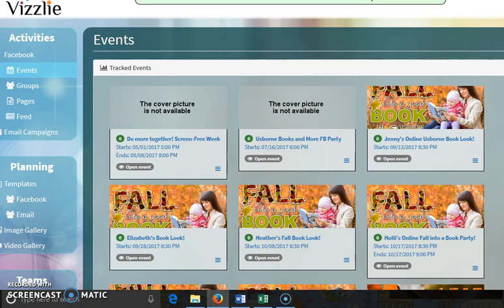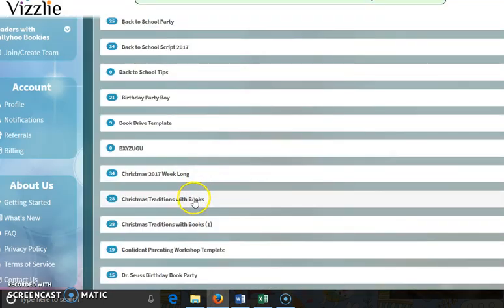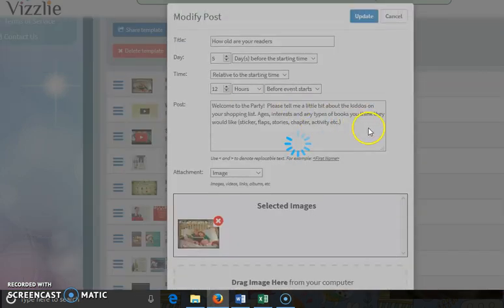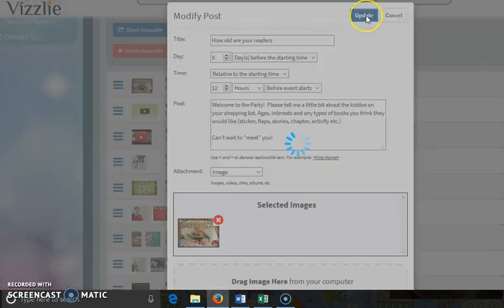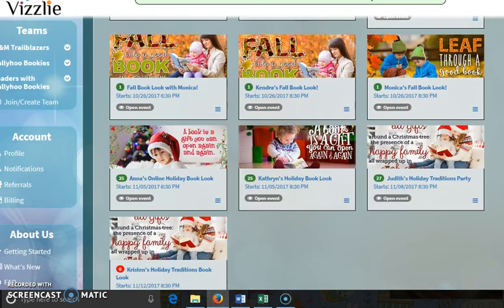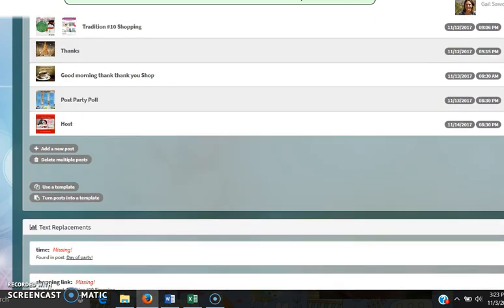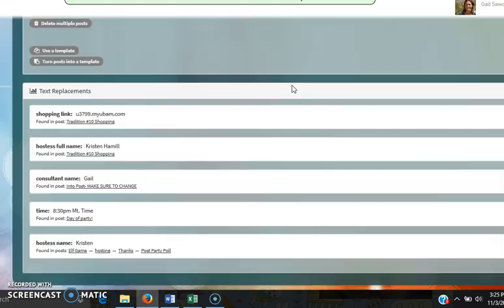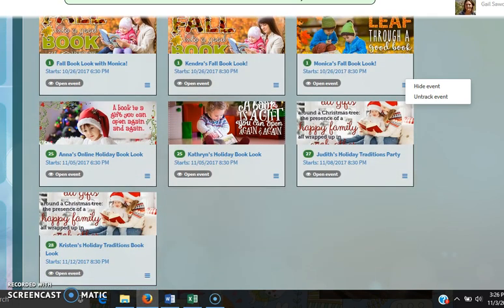UBAM Facebook Party Step 3: Setting up Vizzlie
How to use Vizzlie to set up your Facebook Party Posts for your UBAM party